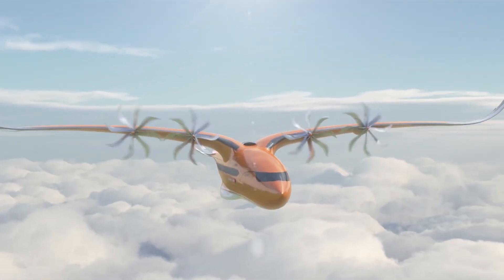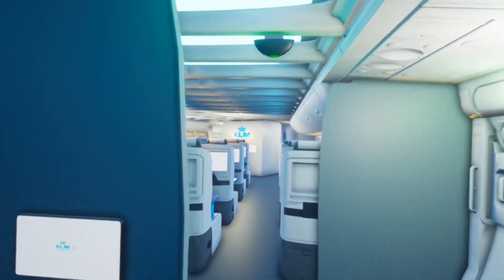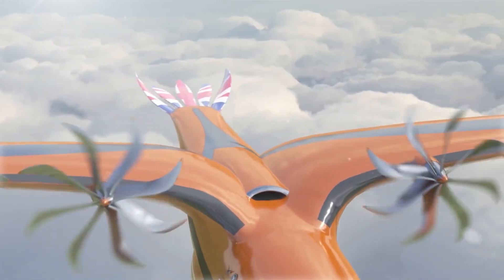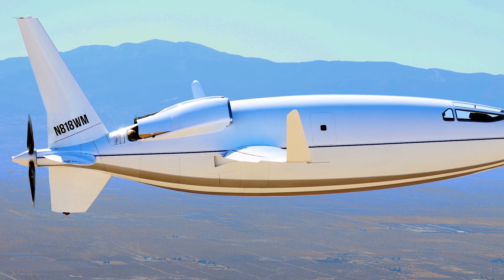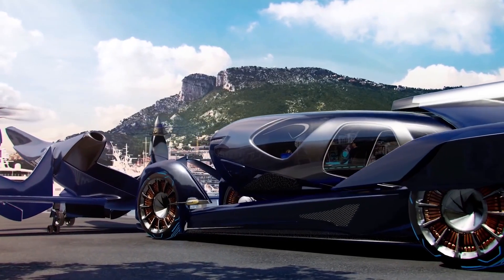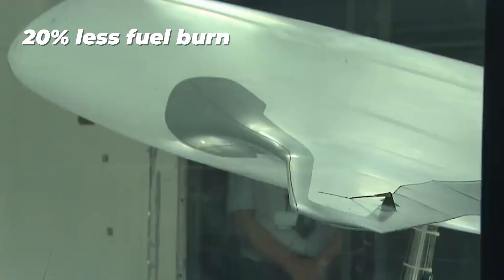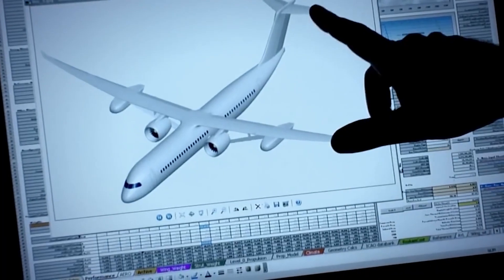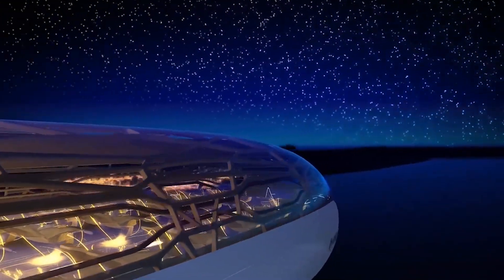Future Aircraft That We Might Fly On - Concept Planes From Airbus, Boeing And More!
These planes may never be built - but they are some of the most creative new aircraft designs we have seen from Boeing, Airbus, and More. What are they, and what would they be like in reality? Let's put on our thinking caps and jump in.

At first, you might think this is yet another blended wing design, like we have seen from both Boeing and Airbus, but without the middle of the plane. This design choice will save around 20% more fuel burn then the nearest other fuel-efficient planes.

This concept aircraft flies passengers inside the wings, as opposed to the wings becoming part of the plane. It has a capacity for 314 passengers seated across business and first class. There are effectively two passenger cabins, one down each leg of the "V" shape. Each cabin is 6.1-metre-wide (20 feet), that can have economy passengers in a twin-aisle 10-seat across configuration

So far a scale mock-up of the plane has been tested reaching up to speeds of 80 km per hour. While the flying is more stable than expected, the landing poses some problems as the attack angle needs to be so high like the concord, with extra-long front landing gear.

Speaking of insane Airbus projects, we have the Bird Of Prey concept plane that uses biomimicry technology to bring birds' advantages to modern aviation design.

The propeller plane has four turboprops to power the aircraft for regional routes, and each 'feather' can be individually modified to change the aerodynamics while in flight - much like a hawk. And just like birds, it doesn't have a traditional vertical tail

The regional aircraft would carry as many as 80 passengers up to 1,500 kilometers (930 miles) and burn 30% to 50% less fuel than today’s equivalent planes.

An honorable mention is also the Otto Aviation Celera 500L "bullet" plane that has 8 times less fuel burn than any other jet aircraft - even flying just as fast as a modern plane.

Sitting only six passengers, this plane can travel at 460mph for more than 4000 nautical miles (7200 km), and costs just $328 per hour to run.

So far it has flown 31 successful test flights with aerodynamic efficiency proven in 2019, bolstering its declaration that "the Celera 500L is the most fuel-efficient, commercially viable aircraft in existence."

Otto Aviation has completed its first funding rounds and those successful test flights, but they still need to begin the FAA certification process, find a location for a manufacturing facility and create an initial order book.

Next up we have the Embraer Pulse aircraft, an exudative jet that looks more like Batman owns it than Bruce Wayne. The electric aircraft concept has an interchangeable remote control pod that offers near-360-degree visibility thanks to its use of transparent aluminum alloys and has interactive panels that allow text and other smartphone-like connectivity, and post-flight information.

Upon landing, the pod can be transferred to an autonomous ground car to continue in urban environments, while the flying frame returns with another.

There is also Eviation’s Alice, an 9 seater aircraft designed for short-haul hops powered by three electric engines that has been dubbed the Tesla of the sky.

The plane has a range of 1,000 km (620 mi, 540 nmi) + 45min reserve, making it perfect for smaller areas suited for short flights (such as remote islands) and executive transport. There will be a charge point for the plane to recharge at each destination at 30 minutes per hour of flight time.

At a price of $3 million USD, it costs $200 per hour to operate, which compares to $600–1,000 per hour for existing aircraft of a similar purchase price. Perfect for a weekend getaway. So far the firm has confirmed 150 orders, but another $500 million in funding is needed to get the aircraft in full production. Its first test flight was scheduled for this year.

Airbus is also working on a blended wing concept called the Maverick. So far only a scale model has flown to prove the design in flight. However the demonstrator’s potential to deliver real environmental performance benefits is of significant interest: approximately 20% less fuel burn compared to current single-aisle models with the same engine.

The spacious configuration also opens up the design space, enabling the possible integration of various other types of propulsion systems. . A blended wing body design provides an exceptionally comfortable cabin layout, enabling passengers to benefit from additional legroom and larger aisles for more personal comfort.

Boeing is also working on a Truss-Braced Wing Aircraft called SUGAR Volt with NASA.

The future of flight may be bold and even terrifying, but it's for sure exciting, and likely we will see many of these innovations filter down to future aircraft design in subtle ways.